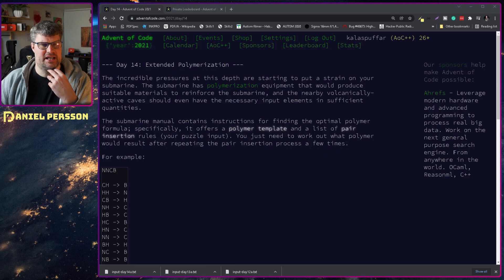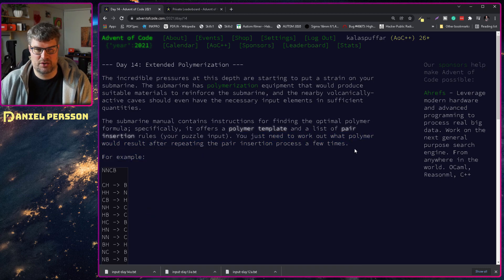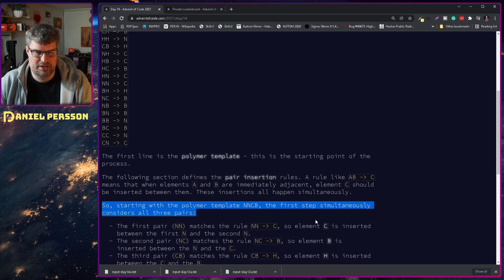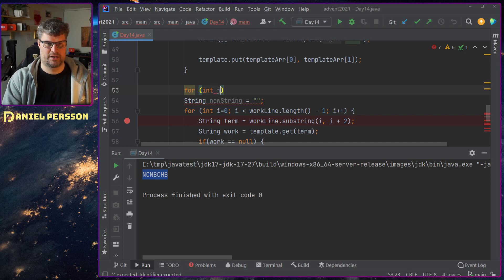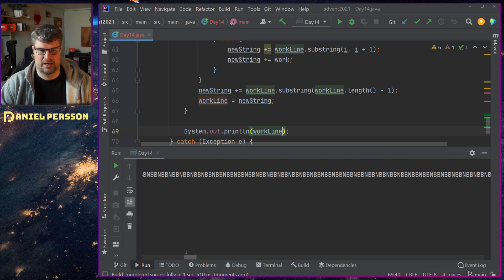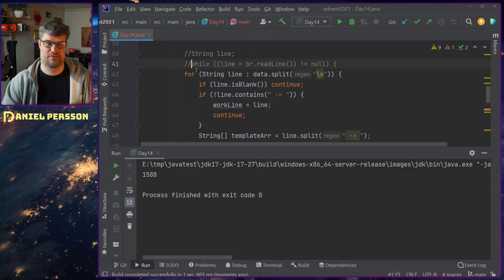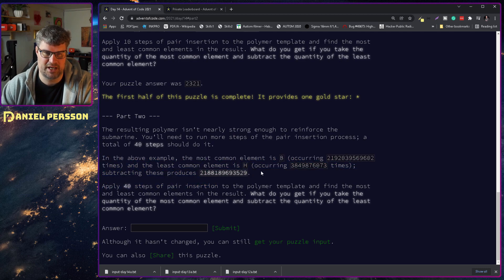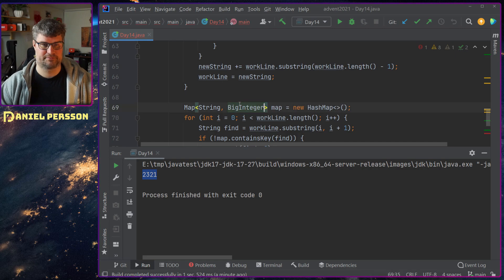Advent of Code 2021 - Day 14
In this video series, I try to challenge myself with the Advent of Code trials. Each solution will be published to Github, and I hope you will learn something from my coding mistakes and perhaps send some code my way on how you have done these challenges. I know by reading code, so this is such an exciting thing for me.